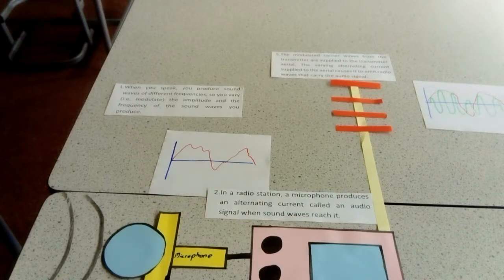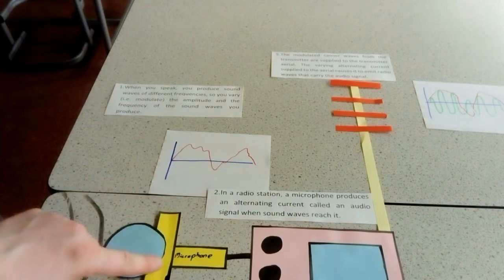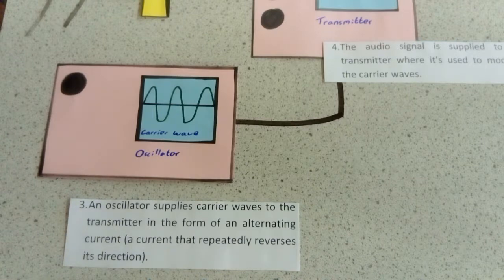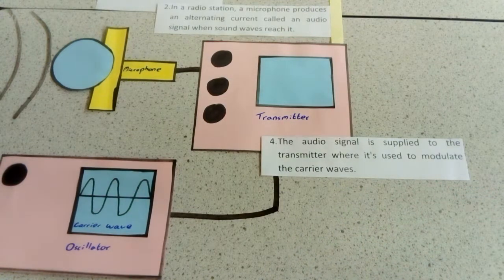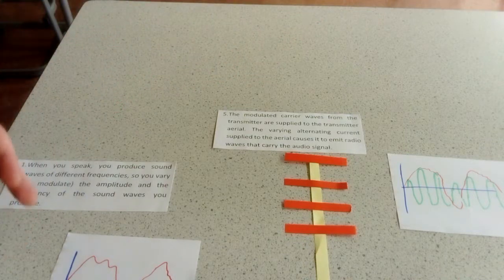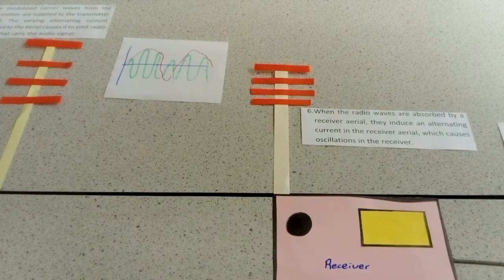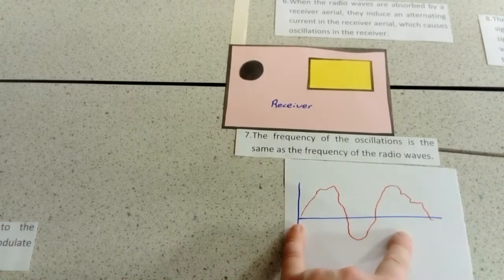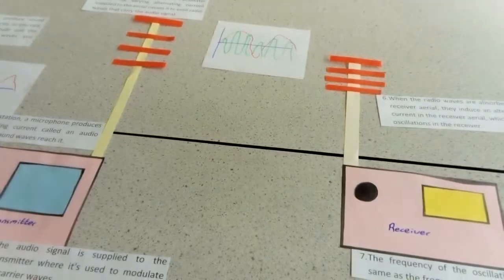GCSE Physics: Transmitting Radio Waves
In this video, we look at how radio waves are transmitted.   Produce your own diagram showing the process